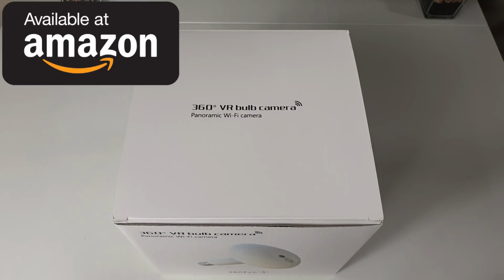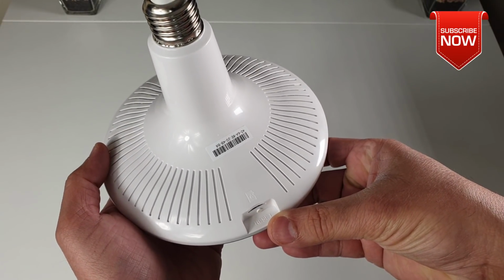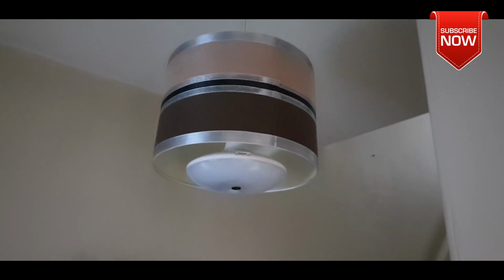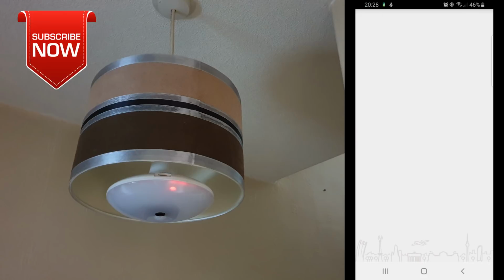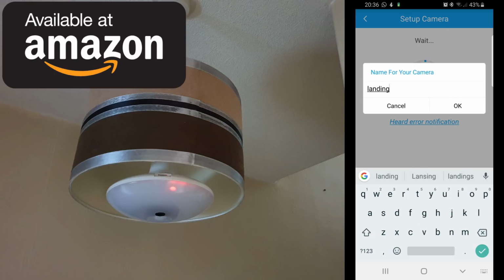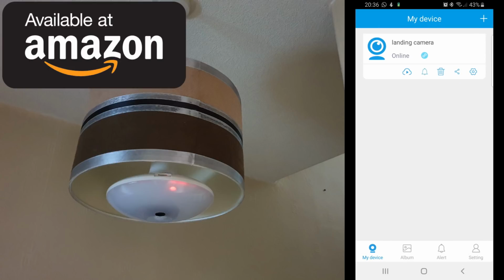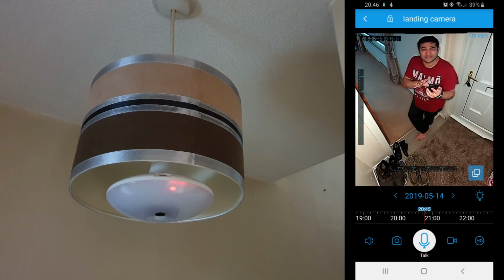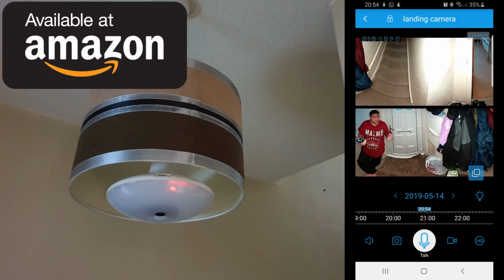360° Fisheye Panoramic Wifi LED Bulb Light with Spy 3.0 Mega Pixel Camera [Hands on Review and Test]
360° Fisheye Panoramic Wifi LED Bulb Light with Spy 3.0 Mega Pixel Camera [Hands on Review and Test]

3MP WIFI Light Bulb Camera - 360 Wide Angle Wireless Fisheye IP Camera for Home Security, Two-way Audio, Night Vision, Human body induction

💡【Panorama HD】: 3MP HD image, 360-degree viewing angle, let you experience every detail in the room.

💡【Full-day Color Image】: Brightly adjustable LED that illuminates the entire room. Infrared body sensing, when someone approaches, the light will illuminate.

💡【Motion Detection】: When a moving object is detected, the APP pushes an alarm and saves the video to the TF card. (Up to 128G TF card support. Support cloud storage)

💡【Two-Way Audio】: Built-in high-quality microphone and speakers. Not only can you see what happened before the camera, but you can also talk to your family.

💡【Quality and Service Assurance】: 6 months warranty and lifetime technical support. If you have any questions,